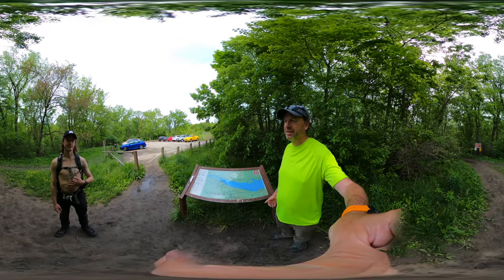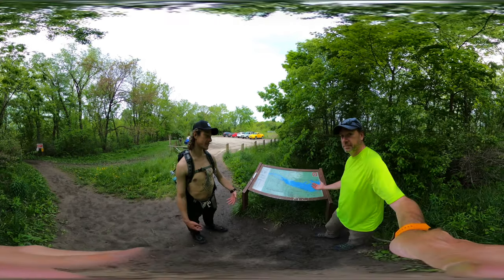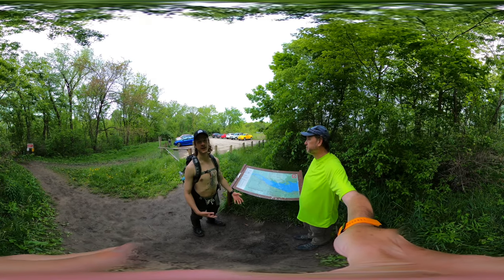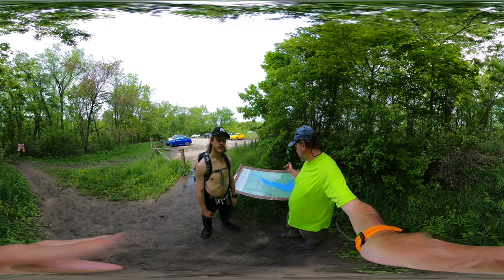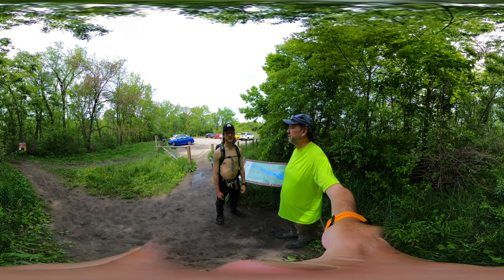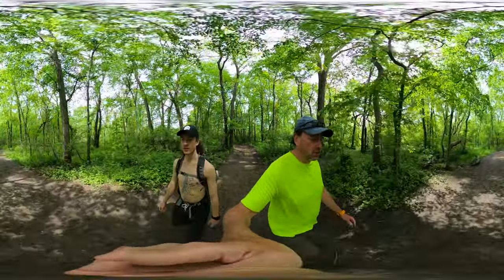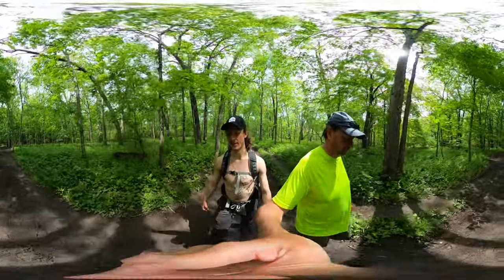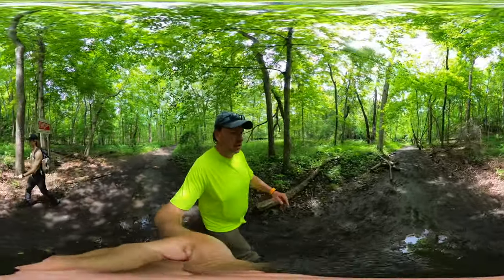Starved Rock, IL - East Canyons Hike Intro (Hike 360° VR Video)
Back to where Hike360° began a year ago, in June 2020. Last year we hiked the typical Western side of Starved Rock where the lodge and the Starved Rock are located. We did not have our 360° camera last year, but we do for this hike.

Today we are visiting Illinois Canyon, Kaskaskia Canyon, Ottawa Canyon, and Owl Canyon. We have lunch at the Hennepin Canyon Overlook. It's a long hike with both mud and water crossings. The weather is your guide for clothing and don't forget that you are allowed to swim and get wet from the waterfalls during warm weather.